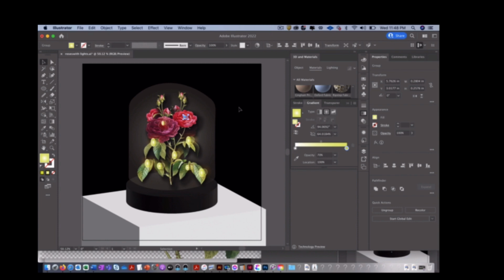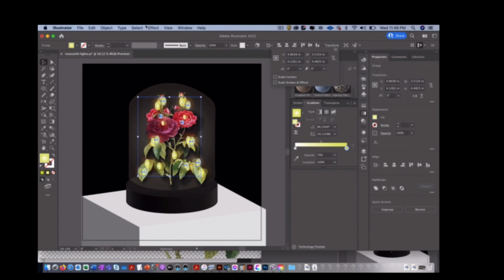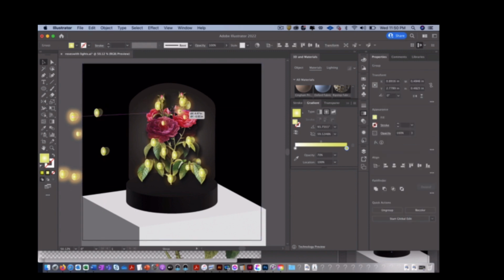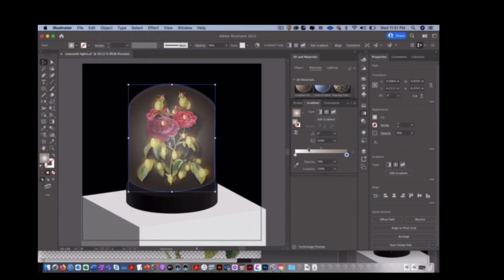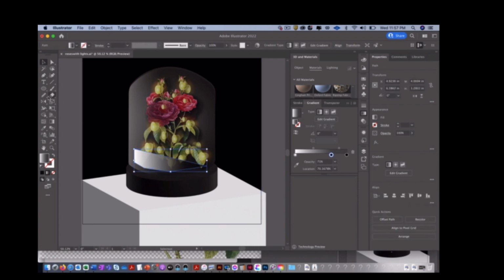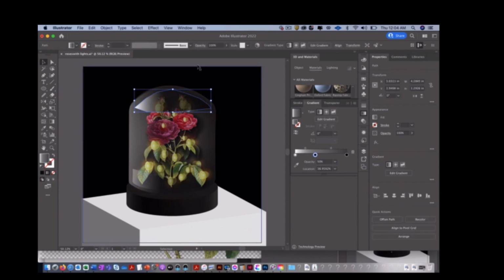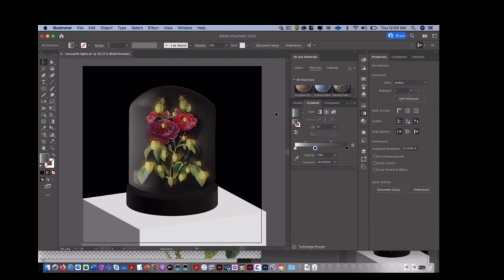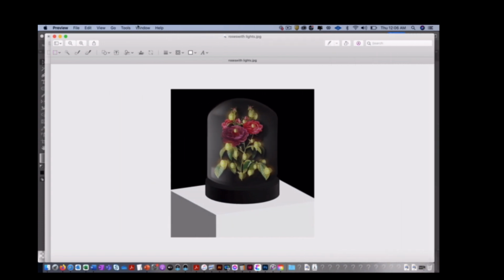rose tutorial part 2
Part II of video how-to, intermediate tutorial -- how to draw flowers in a dome or jar using 3D effects.